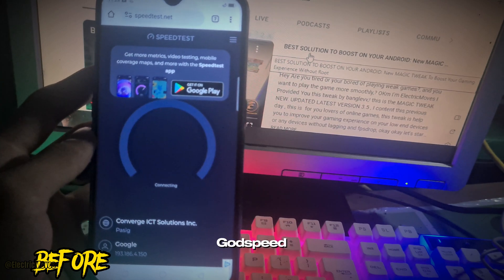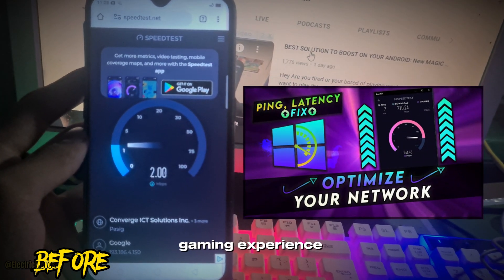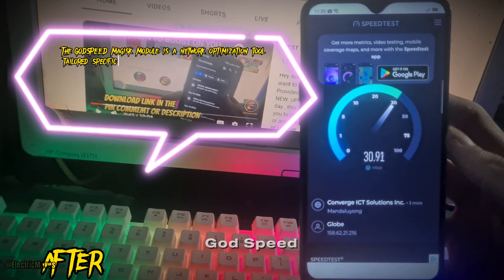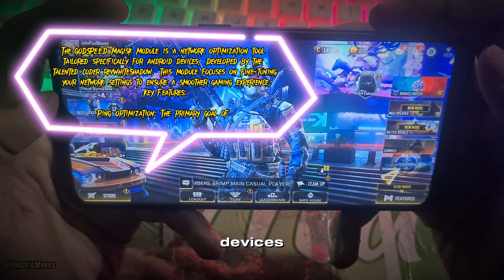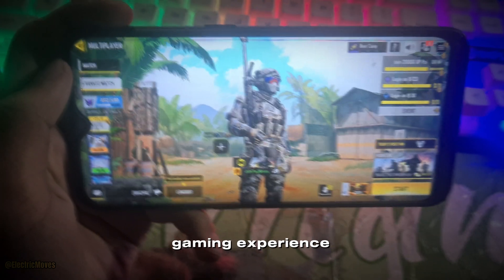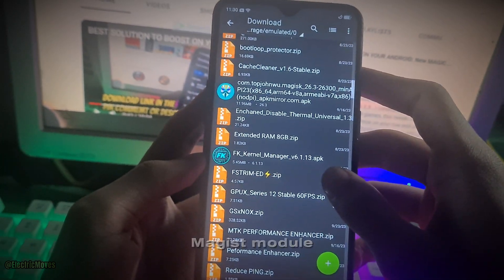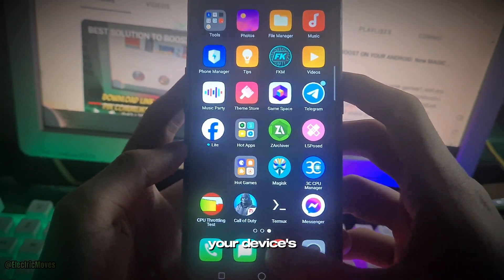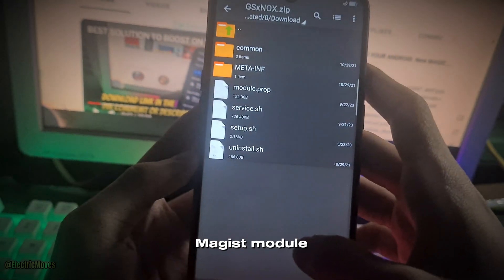How To Boosting Your Slow Internet And Fix Your Gaming Ping Issues | Net Optimizer Play Without Lags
In the world of online mobile gaming, every millisecond counts. Whether you're battling opponents in a fast-paced shooter or navigating intricate strategies in a multiplayer online game, a stable and low ping is crucial for success. Enter the GODSPEED Magisk Module developed by revWhiteShadow, a powerful tool designed to optimize your network connectivity and supercharge your mobile gaming experience.
The Need for Network Optimization in Gaming

Online gaming relies heavily on a stable internet connection. High ping times can lead to lag, delayed responses, and frustrating gameplay experiences. Gamers worldwide are constantly seeking ways to reduce their ping and maintain a competitive edge. This is where the GODSPEED Magisk Module comes into play.
What Is the GODSPEED Magisk Module?

The GODSPEED Magisk Module is a network optimization tool tailored specifically for Android devices. Developed by the talented coder revWhiteShadow, this module focuses on fine-tuning your network settings to ensure a smoother gaming experience.

This Channel's content is all about Android Tips And Tricks For Potatoes Phons that AIM to Improve Gaming Experience and Low-end Device to Resolve Lag and FPS Drop issues in any Heavy Games, The tutorial is useful on High-end Device too and More Tutorial Contents To Help You Improve Your Android Devices To Fix Some Lag's Or FP'S, So click subscribe button like my videos and don't forget to click notification bell for updated all my video now for more tutorials.

📈Chapters Video:
0:00 - 8:16 Most Watch

🎁Want some loads of awesome gifts🎮
( USE THIS BEFORE ITS TOO LATE )
CODE - NHLA573